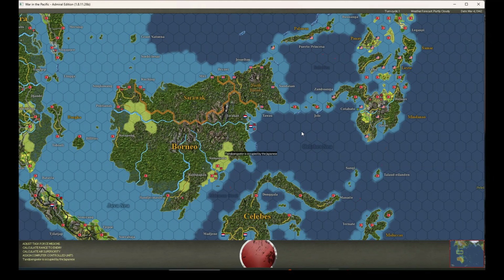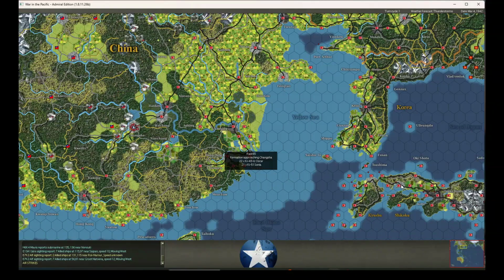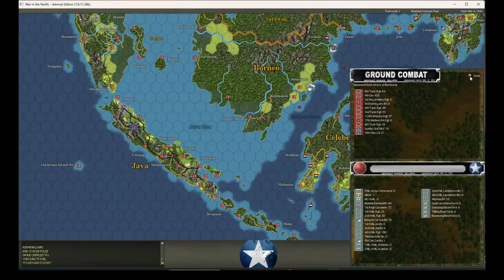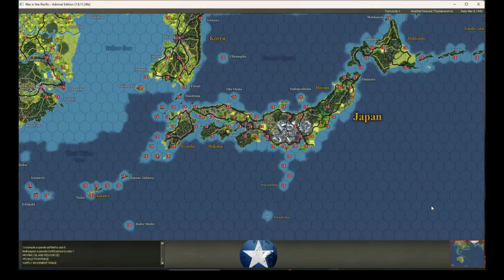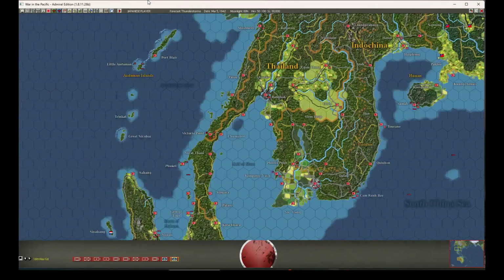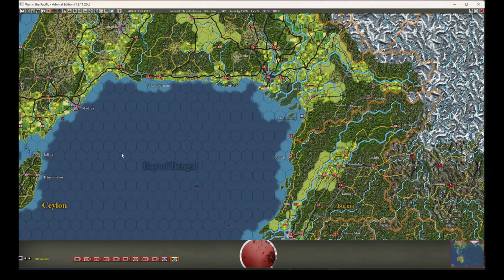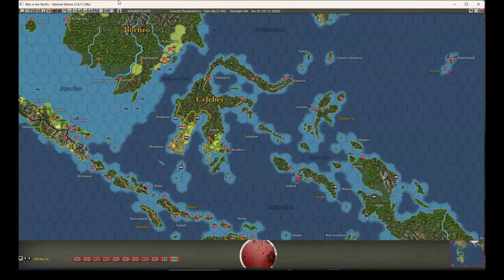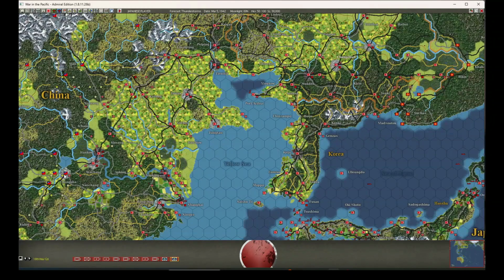Wirraway v. Heclapar: 4 Mar 1942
Shock attack at Bandoeng fails to defeat the Dutch. A Japanese invasion taskforce approaches Tarakan. The noose tightens on Calcutta.

I also discuss the status of the war beneath the waves.